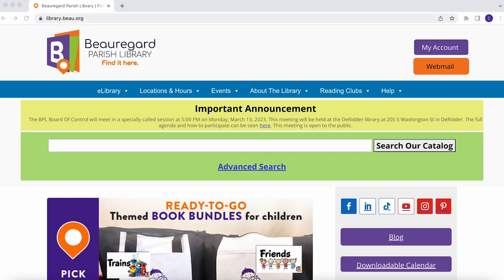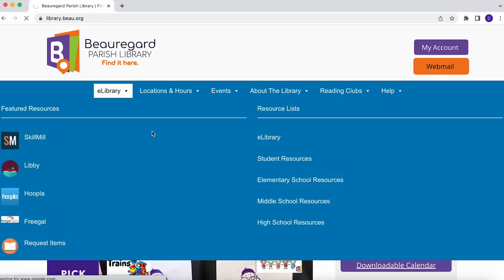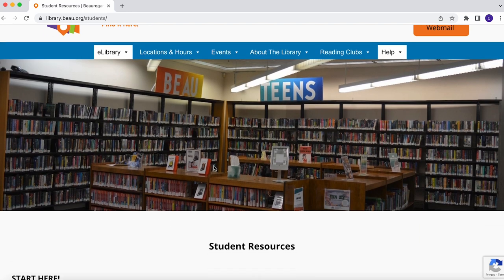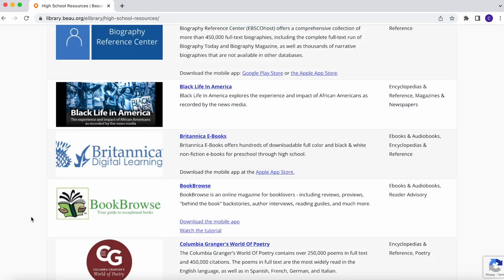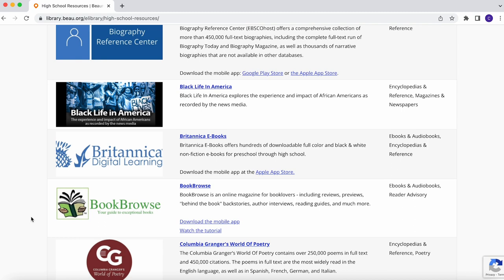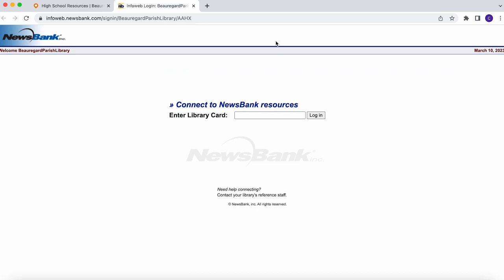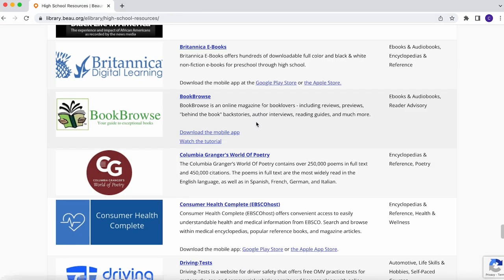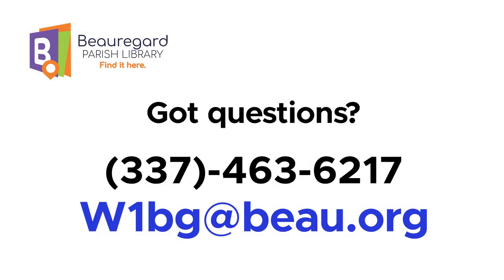BPL Student Digital Access Card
How to use your new student digital access card from Beauregard Parish Library.